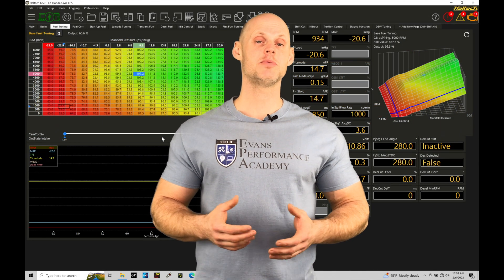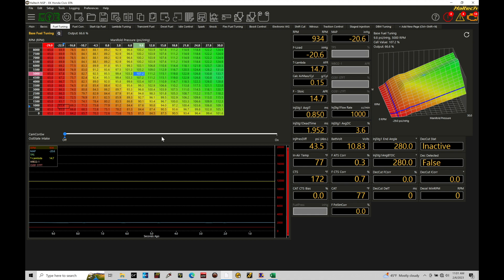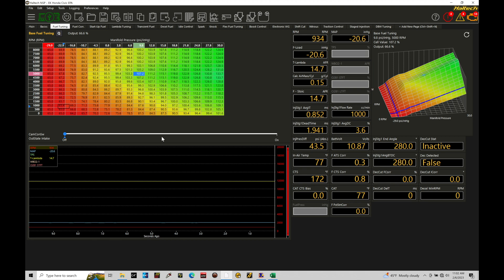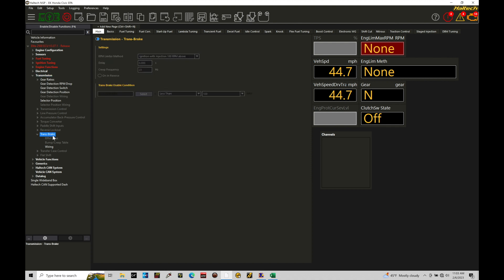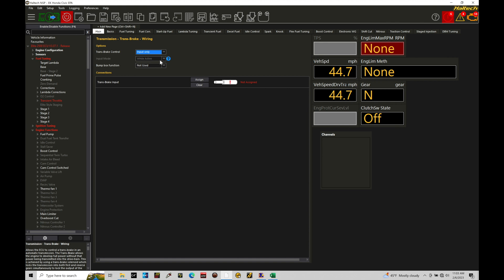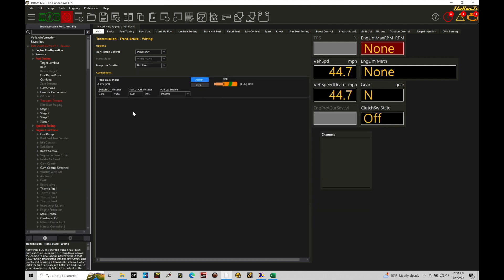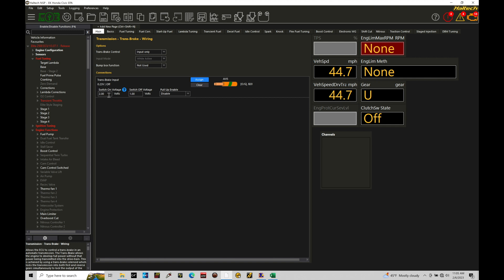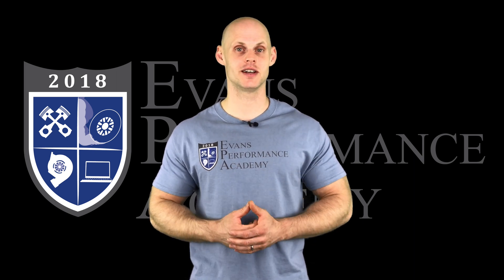Haltech Elite NSP Training Course Part 78: Transbrake Control | Evans Performance Academy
Haltech Elite NSP Training Course Part 78: Transbrake Control breaks down how to wire in a trans brake to control an automatic transmission during staging at the drag strip.  We explore how to program a bump and creep feature to aid in staging.